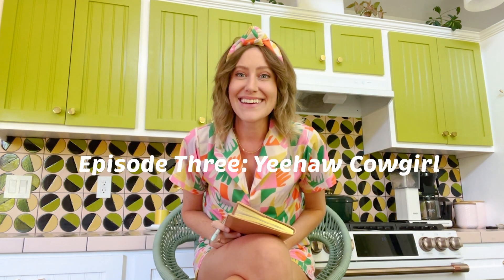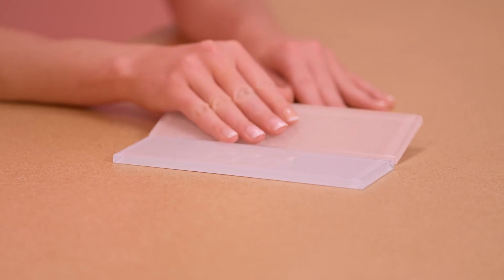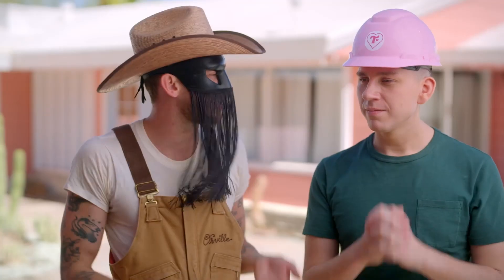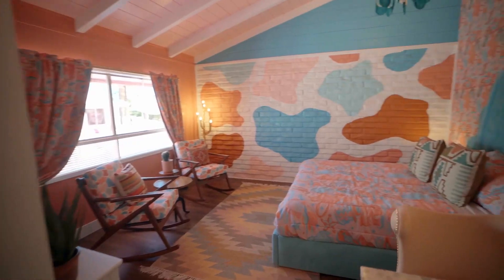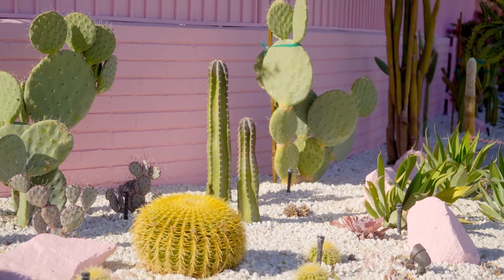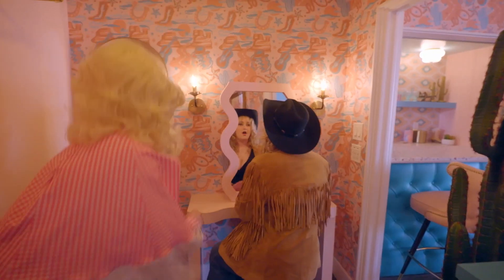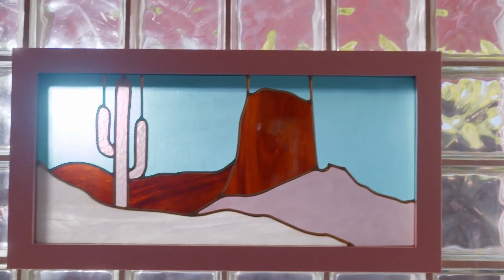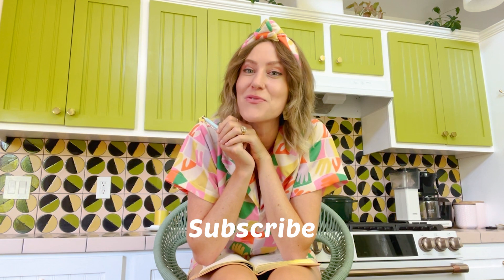YEEHAW COWGIRL 🐎 TRIXIE MOTEL ROOM RECAP with designer, Dani Dazey💗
As a born and raised California girl, I was so scared of getting this theme right! I didn't want it to feel too kitschy western or farmhouse. I wanted to make sure it felt fresh and new, but on theme. I love a challenge and welcomed it with open arms. In the end I think we really made, in the words of Trixie Mattel, a "California Cowgirl" room!

Wearing the Prismatic Hands Print from my brand, Dazey LA 💗